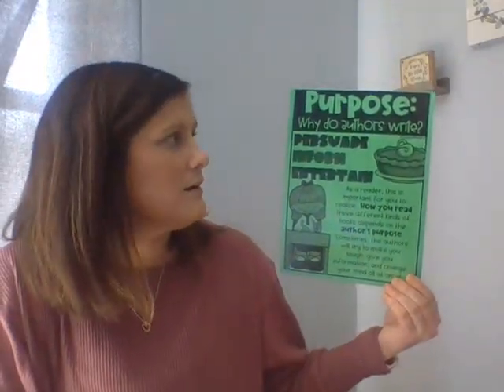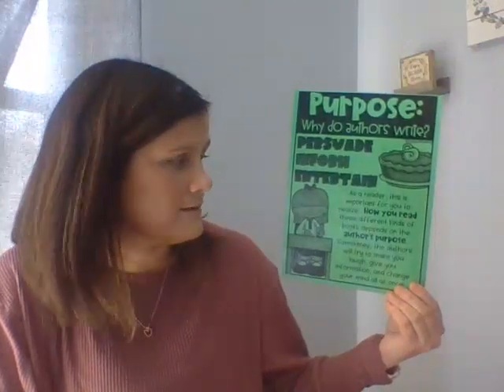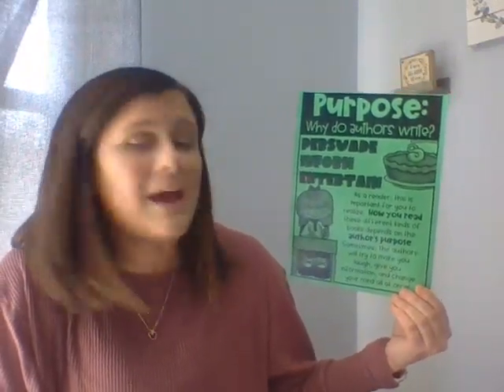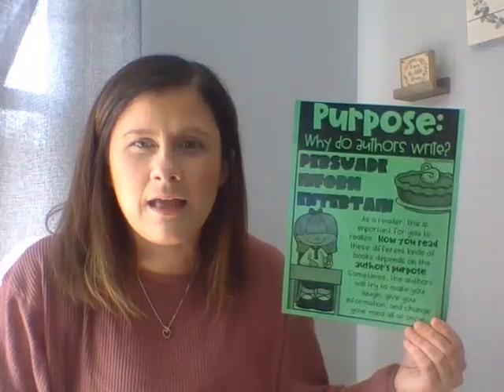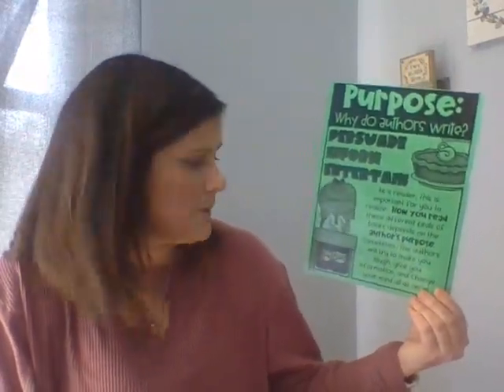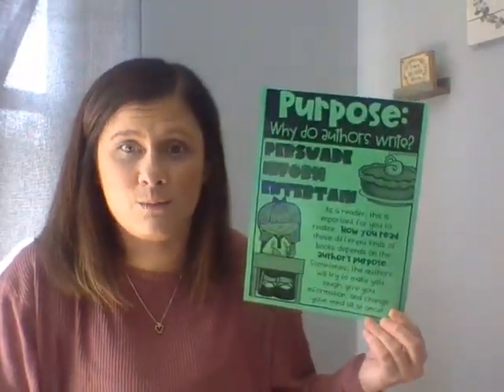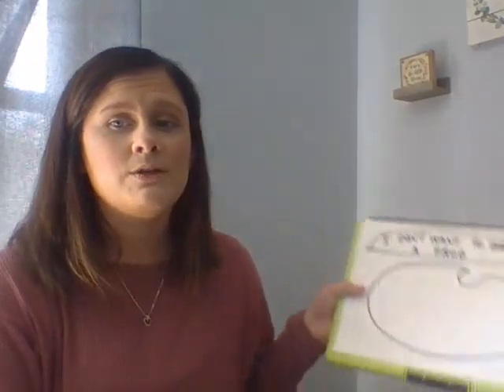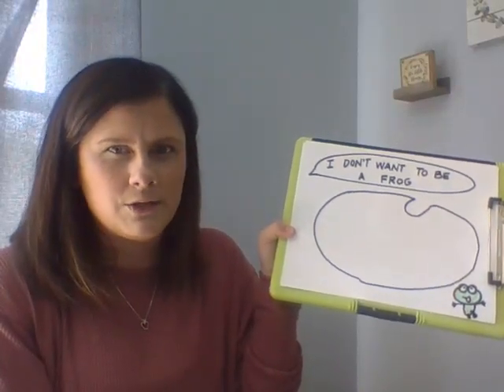I Don't want to be a Frog - read aloud lesson